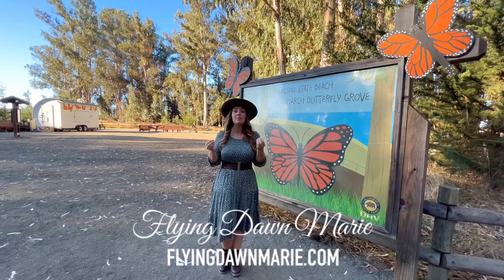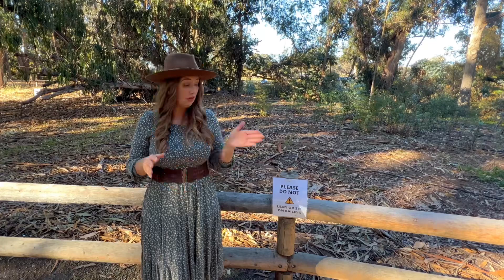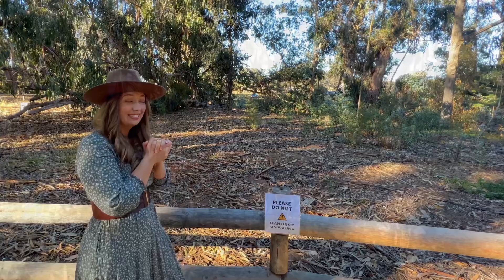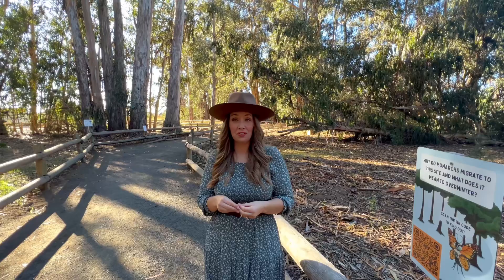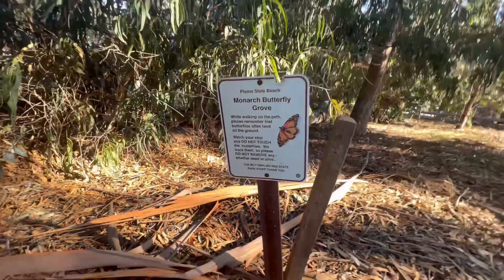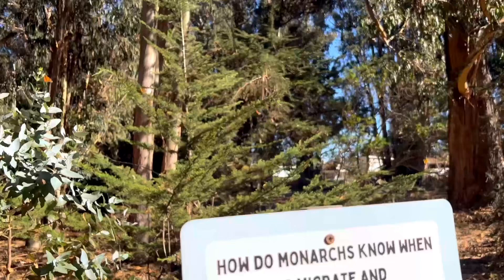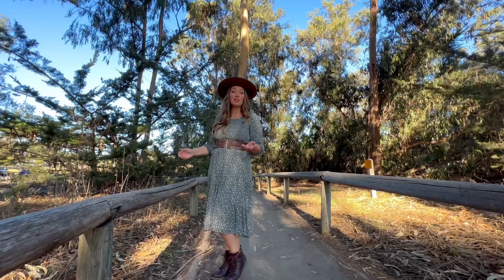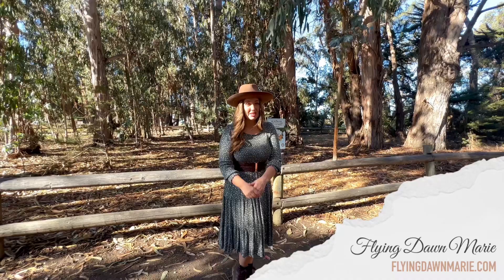227: MONARCH BUTTERFLY GROVE in Pismo Beach, CA - GO NOW to see 16,000 Butterflies!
Happy Monday! If you’ve been following along on my adventures for a while you know I love California's central coast & this week I am so excited to share a special central California spot that is a little extra special during the months of November through February. Join me at the Pismo State Beach Monarch Butterfly Grove.

As of December 11, 2023, there are 16,000 western monarch butterflies at the grove, so GO NOW before the numbers start to reduce in February.

The Pismo State Beach Monarch Butterfly Grove is located half a mile south of Pismo Beach just off Hwy 1. The Pismo Beach Monarch Butterfly Grove is one of only five sites in the state of California that annually counts over 10,000 butterflies. From November to February every year, thousands of vibrant orange and black Monarchs flock to Pismo State Beach seeking shelter from the freezing northern winters. Migration is critical to the health of monarch butterflies, but last year’s monarch numbers here grew to over 24,000 — after the drop in recent years, which is a hopeful sign that the threatened Monarchs can & are making a comeback.

The Pismo State Beach Monarch Butterfly Grove is open to the public daily from sunrise to sunset and there is no cost to visit. Peak butterfly season is late October to February, when the Monarchs overwinter in the grove’s eucalyptus trees. It’s incredibly important to stay on the designated path and watch closely where you’re walking because when the monarchs wings are closed, they are so well camouflaged they can almost perfectly blend in to the ground beneath you.

Interested in the hat I'm wearing today? I love my Jawa Wide Brim Felt Fedora from American Hat Makers. Click the link below for purchasing options: